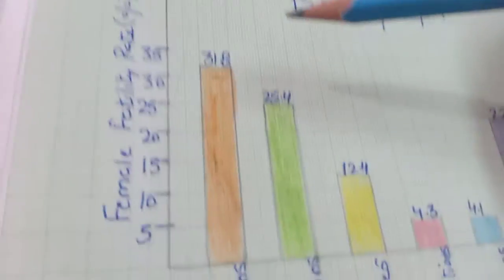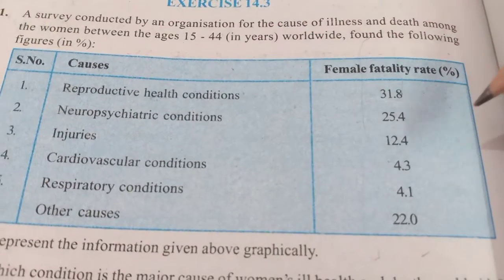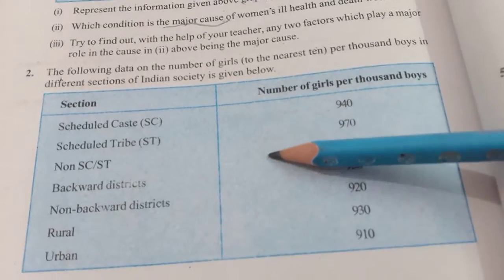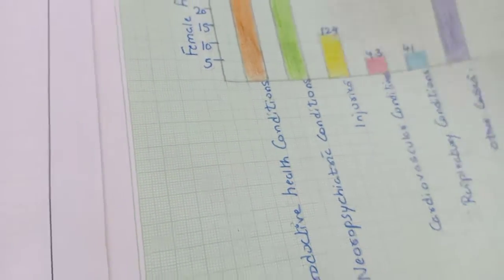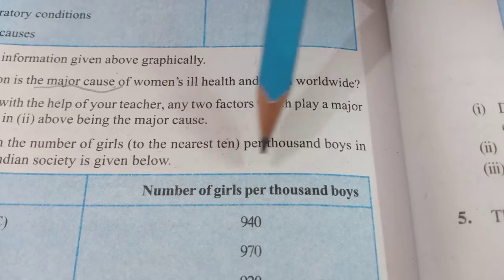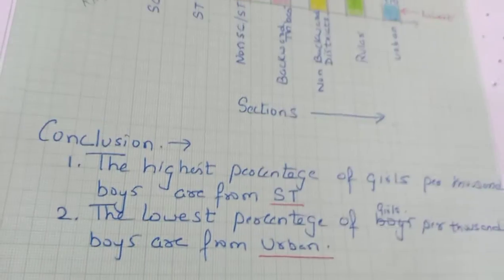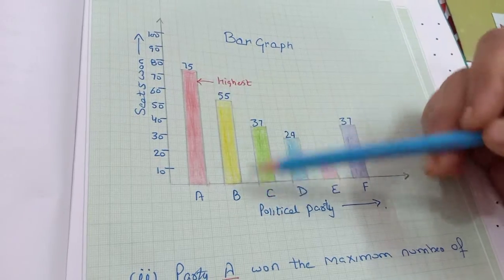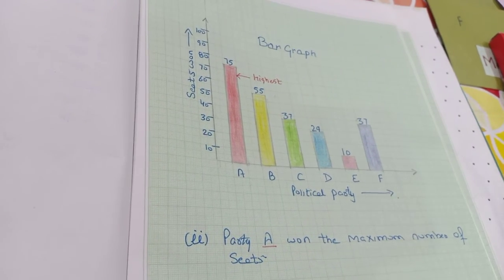Class IX Mathematics unit- 14 (1,2,3 sum of ex 14.3)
Drawing  a Bar Graph in your Notebook